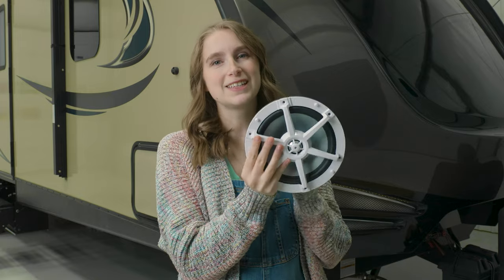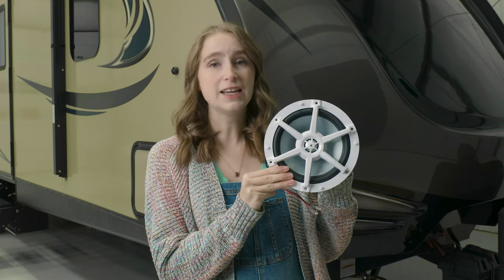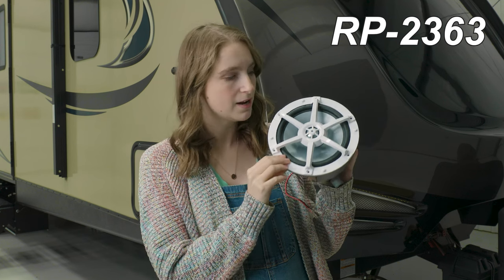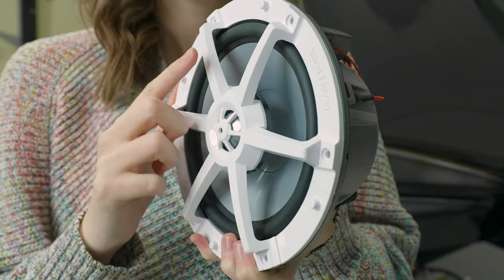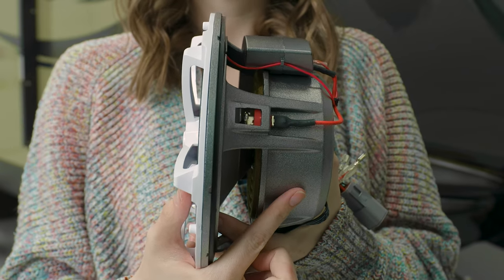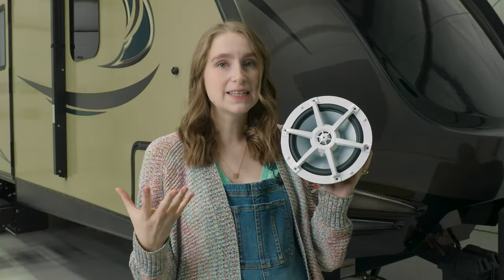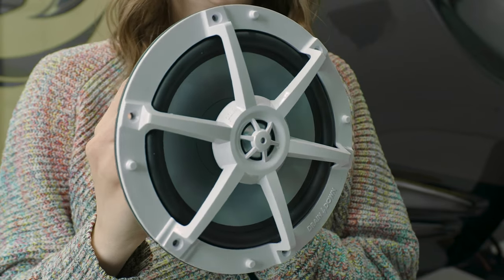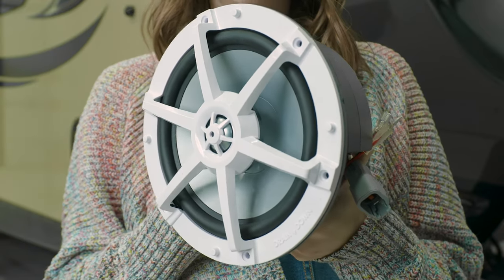RV 7.7" Coaxial Water-Resistant Indoor/Outdoor Speaker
Any traveler, no matter how dedicated to adventure they may be, can find a long road trip tedious if it's lacking in sound. Views that should be stunning--like mountains on the horizon or plains caught in a breeze--can fall flat when all you can hear is the gentle rumble of your engine. That's because sound is such an important part of how we process the world around us. If you're tired of hearing the same road noises over and over, try listening to podcasts or talk shows on your phone. Others prefer to listen to music or watch movies instead of podcasts. If your RV's speakers are broken or low-quality, you'll have a much harder time trying to break the monotony. Upgrade your sound system with these RecPro 7.7” coaxial speakers for cutting through the silence!